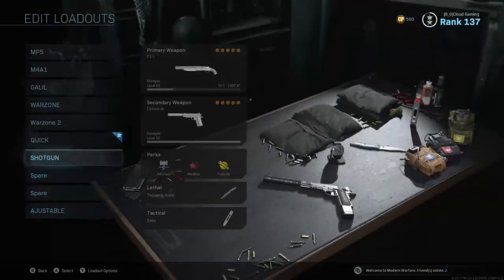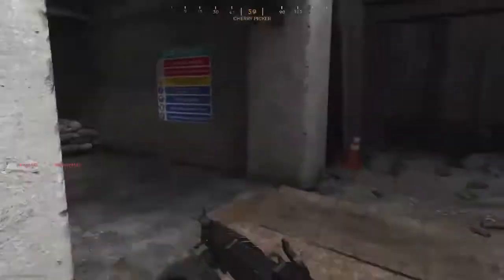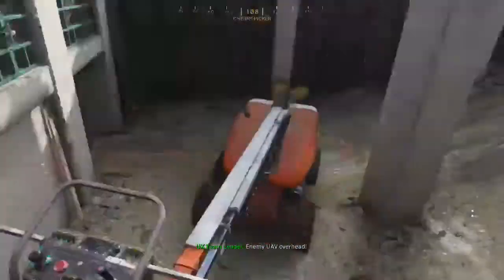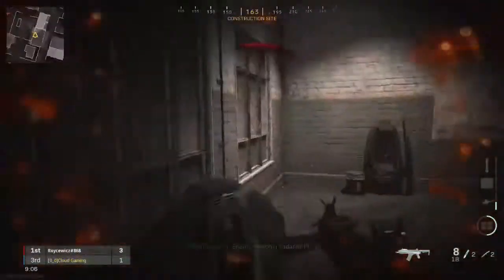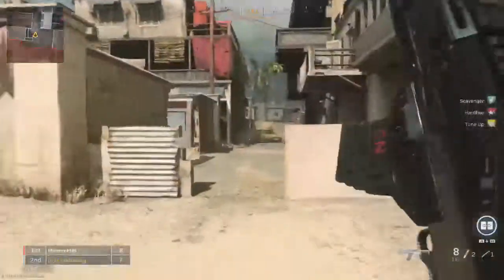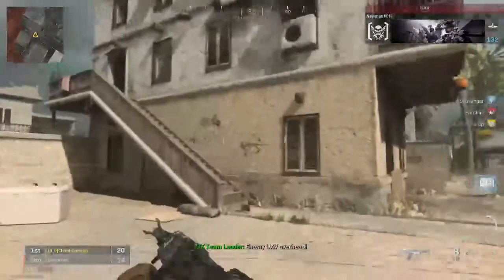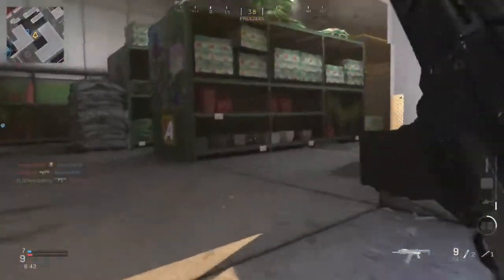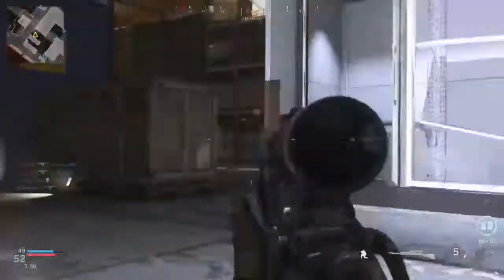I THOUGHT THIS GUN WAS TERRIBLE...MEH... GIVE ME WORSE (Modern Warfare Gameplay)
Hey everyone, Cloud Gaming, bringing you another Modern Warfare video. In today's video, I am going to be using the "worst gun" in Modern Warfare from what I've heard... and it's not that bad. If any of you have a worse gun or a terrible class to suggest, tell me down in the comments.